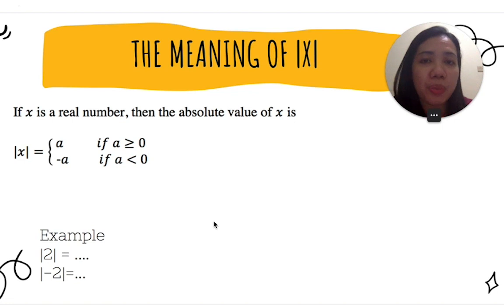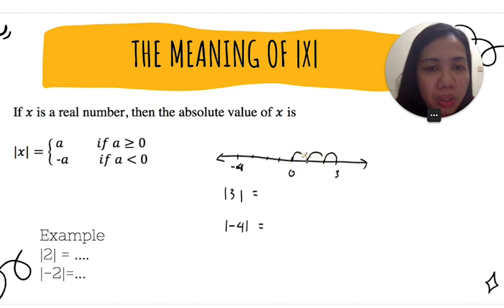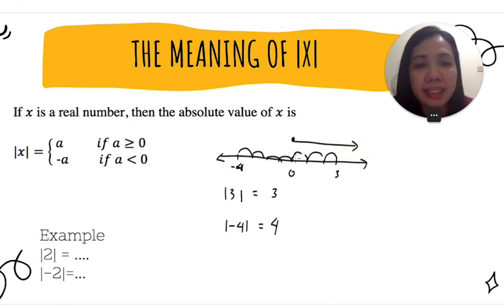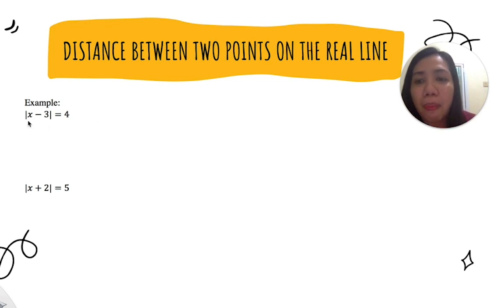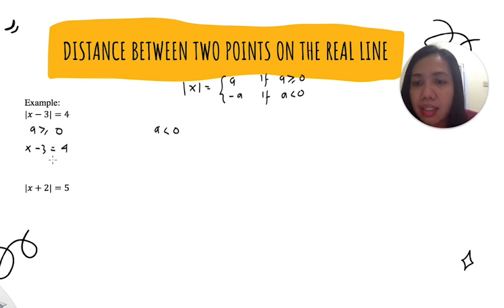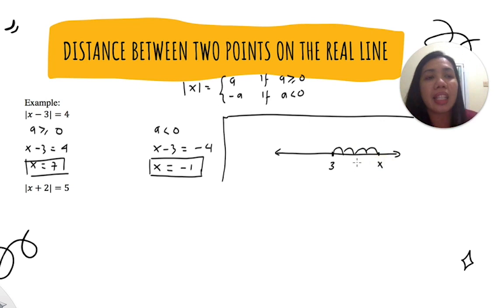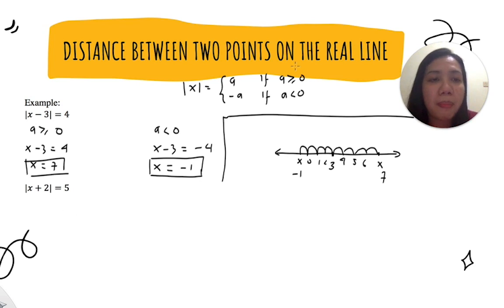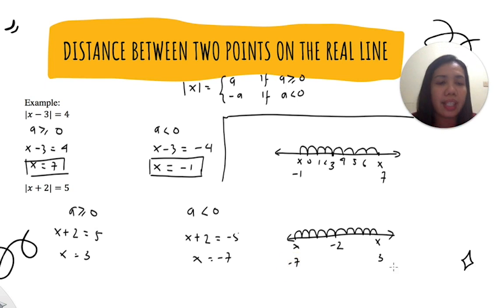The Meaning of Absolute Value of X